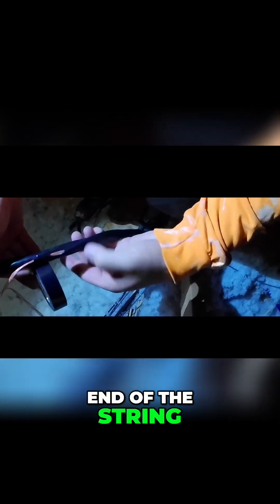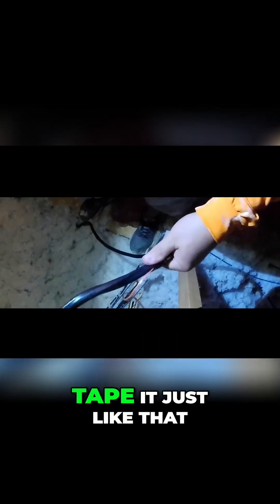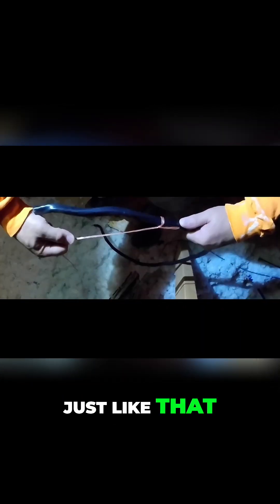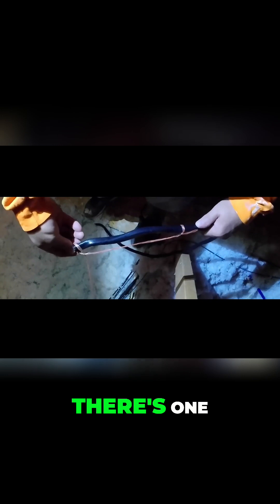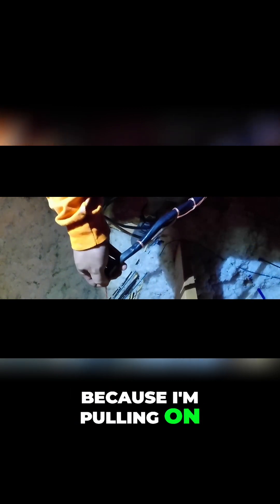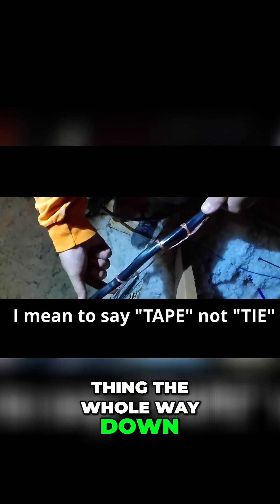Wire Stringing Trick Easy Cable Pulling Hack!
Thinking about installing a Level 2 charger at home? In this video, I walk you through how to install an EV charger step by step — whether you're doing it yourself or just want to understand the process before calling an electrician.

What you’ll learn:
What tools and equipment you need
How to safely install your EV charger
Key safety tips and common mistakes to avoid
Bonus: How to save money on your install!

EV charger installation, how to install car charger, Level 2 EV charger, DIY EV charger, electric vehicle charger setup, home EV charging station, install EV charger tutorial, 2025 EV charging